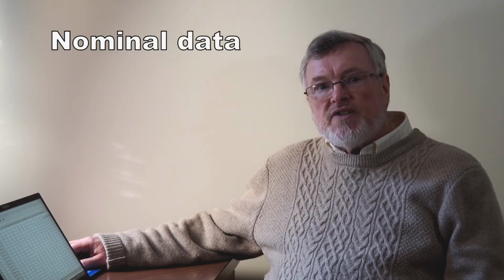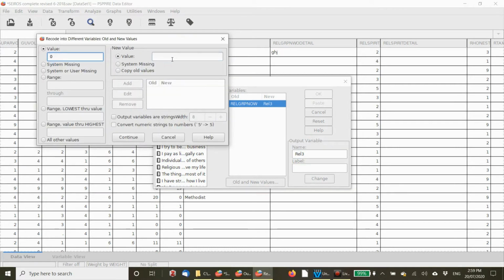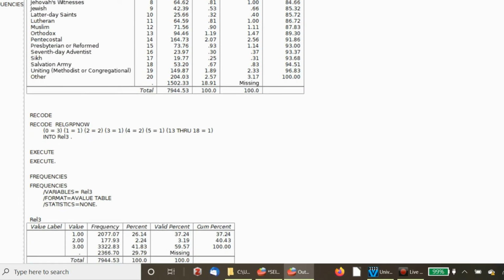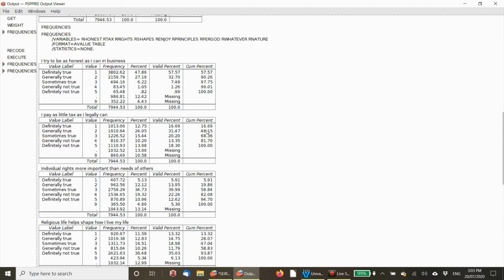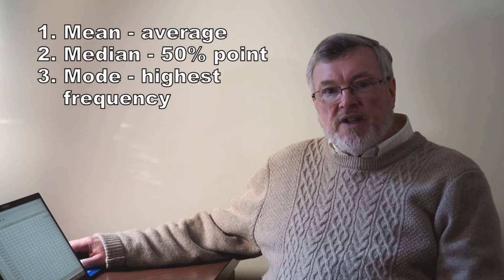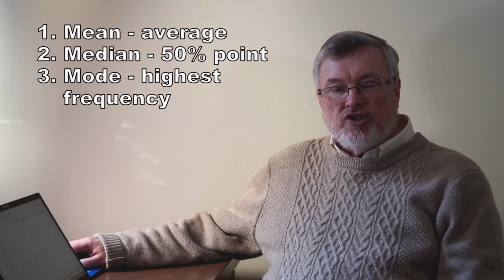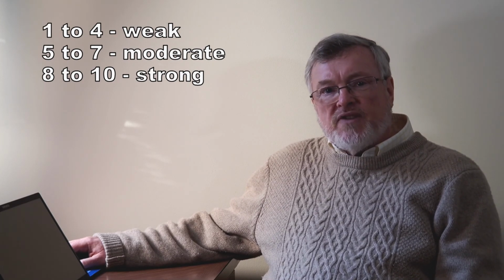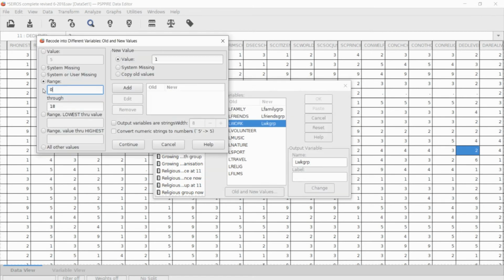Univariate Analysis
The initial form of statistical analysis of a survey is univariate analysis: looking at the responses to questions one at a time. This video explores the different forms of univariate analysis appropriate for the different forms of data: nominal or categorical, ordinal and interval.